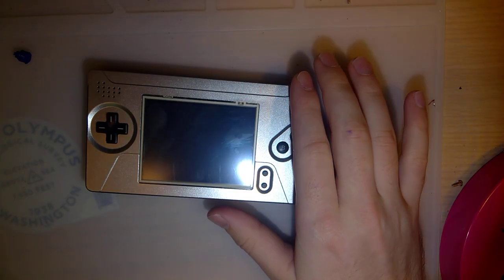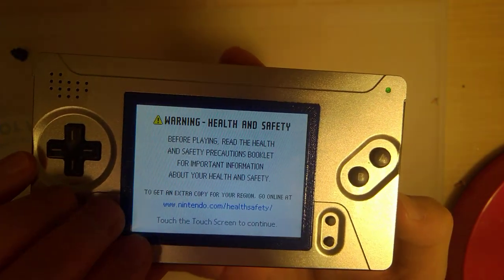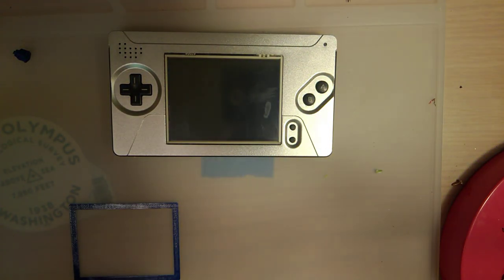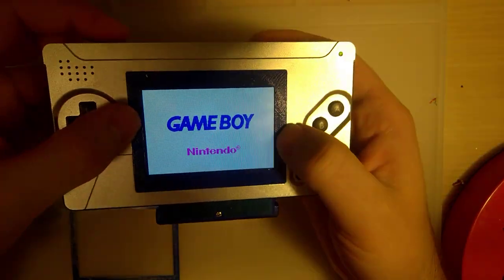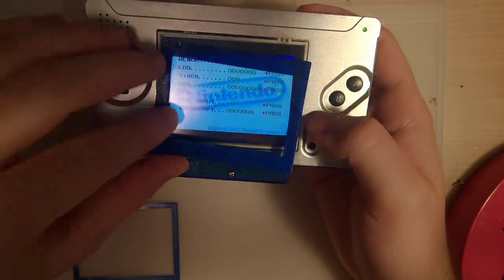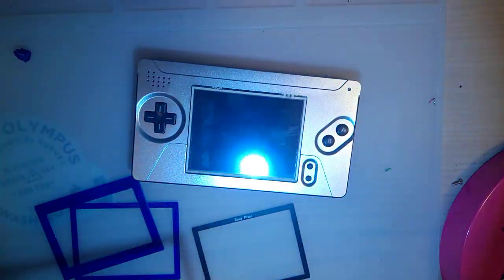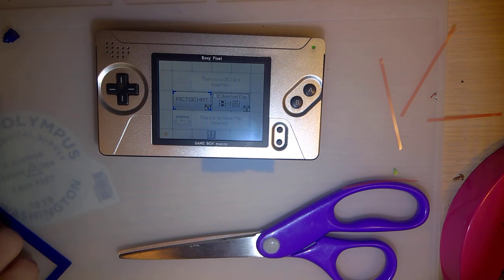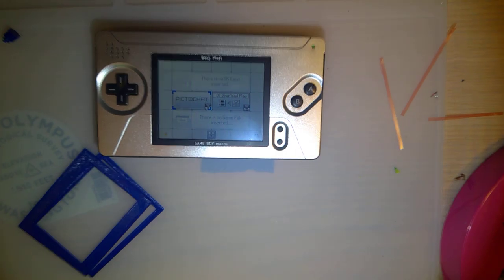Finishing the Boxy Pixel Game Boy Macro build (Part 3?)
I finally got my bezels in and they look fabulous. Install is very easy, just remove the original bezel and replace with this one. You do need to be careful not to destroy the touch panel when peeling off the OEM bezel though.